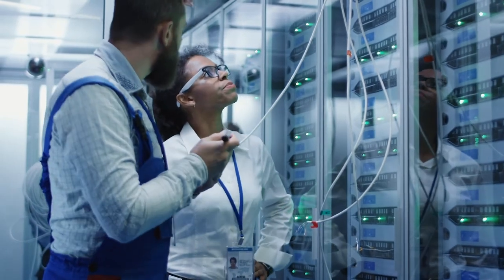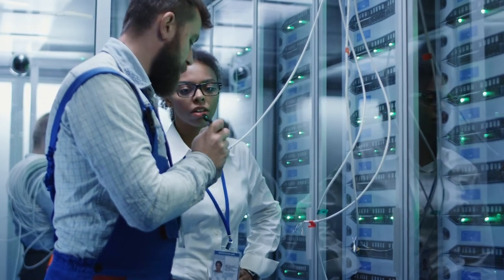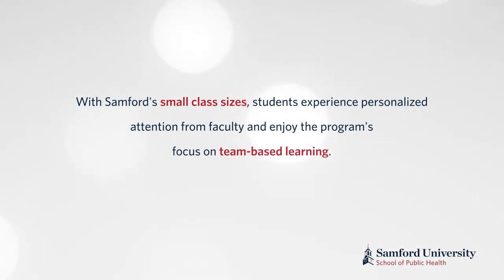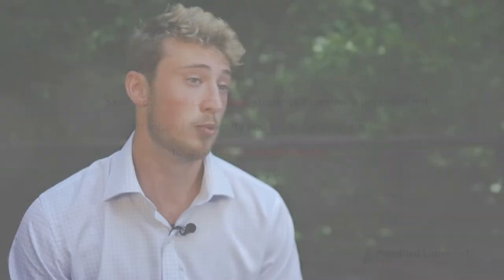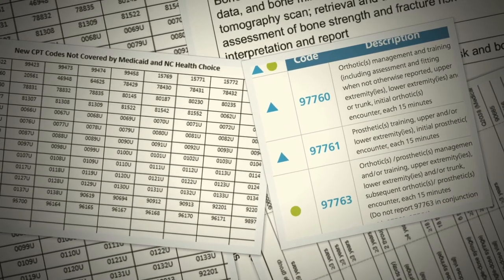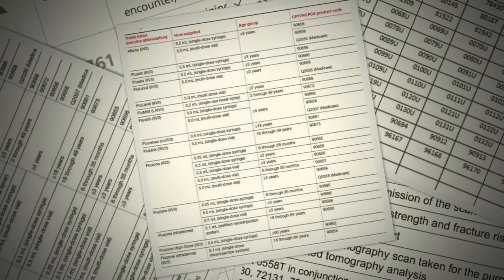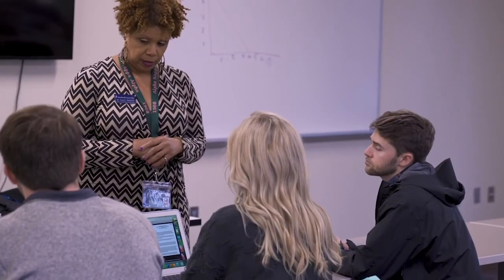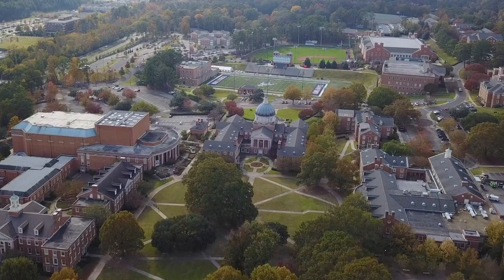Health Information Management Major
Pursue a major in Health Information Management at Samford University’s School of Public Health, and gain the skills and expertise to manage, analyze and protect health data in today’s digital landscape.